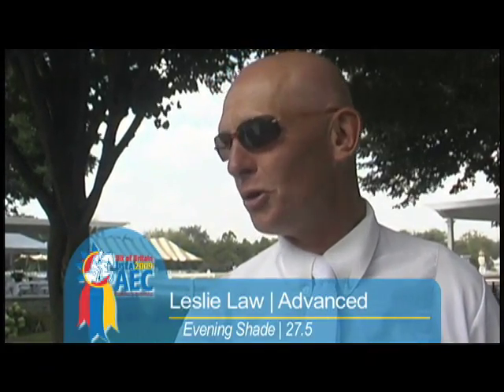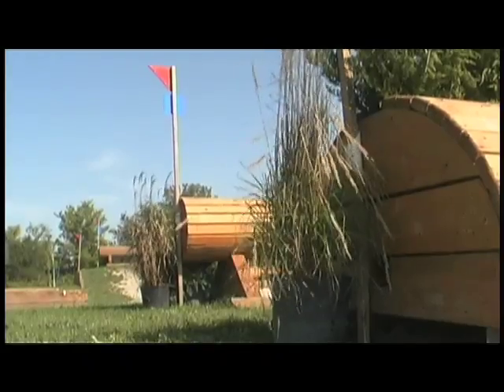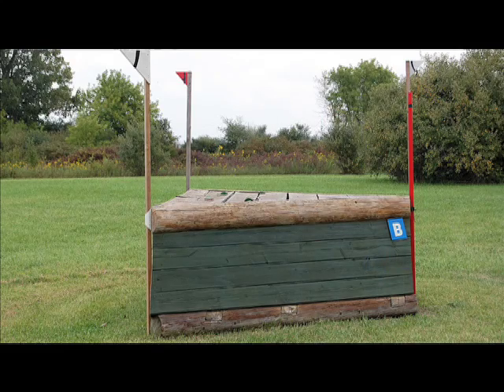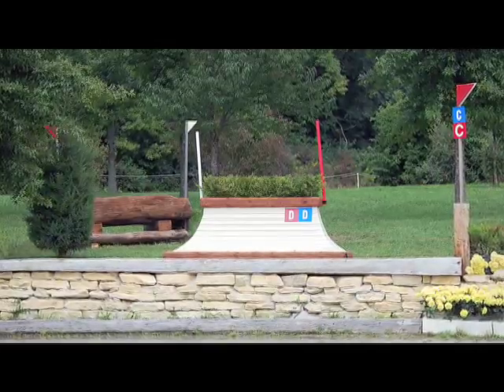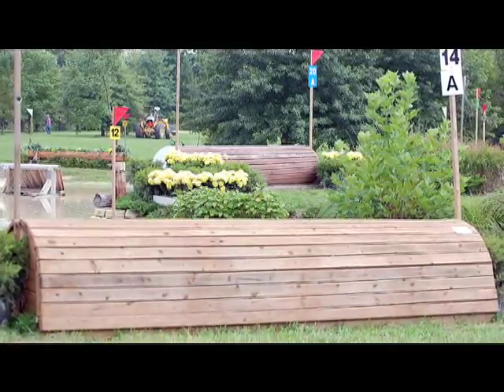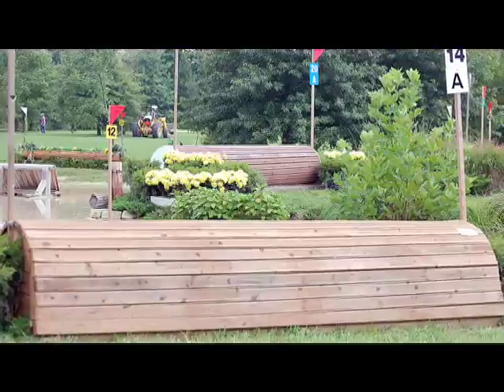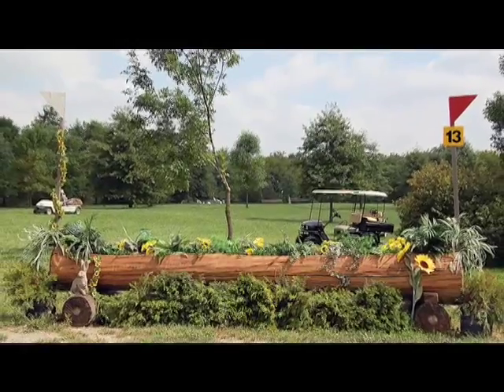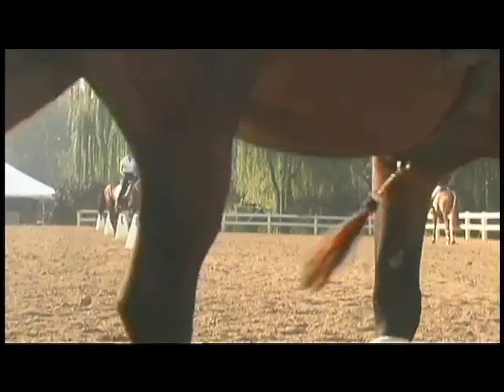2009 Bit of Britain USEA American Eventing Championships: Day 1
2009 Bit of Britain USEA AEC Opening Day: Dressage kicks off, cross-country course preview with Ritch Temple and John Wells, title sponsor John Nunn speaks about his involvement with AEC.